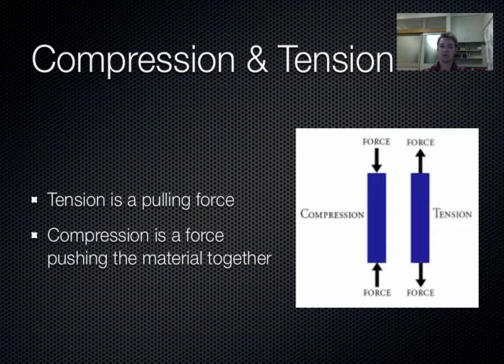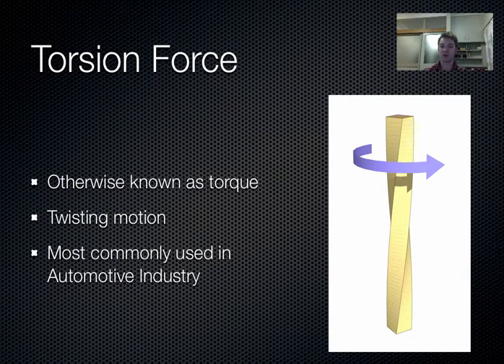Topic Presentation - Structural Load Types